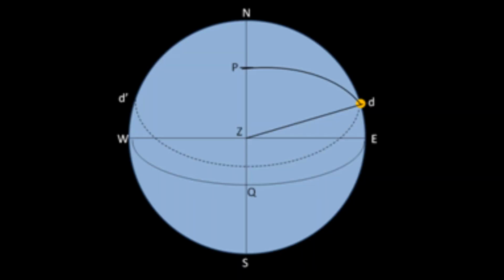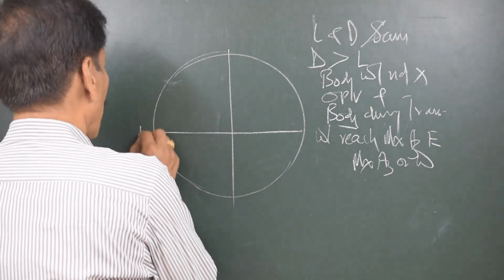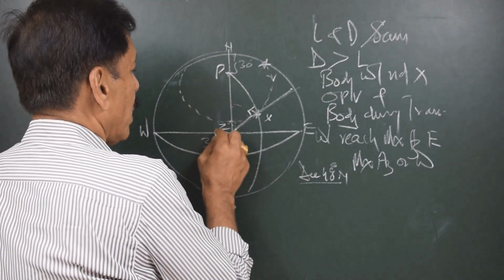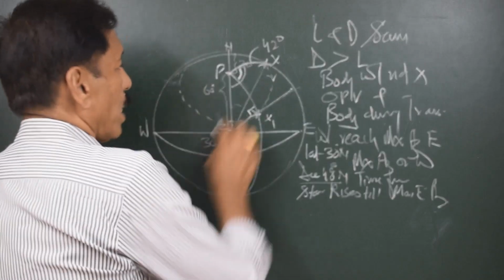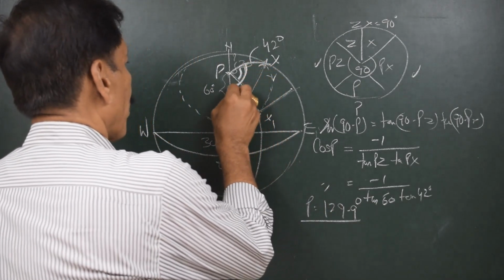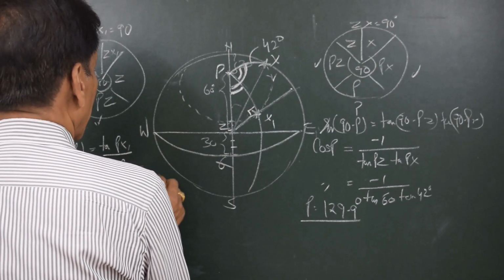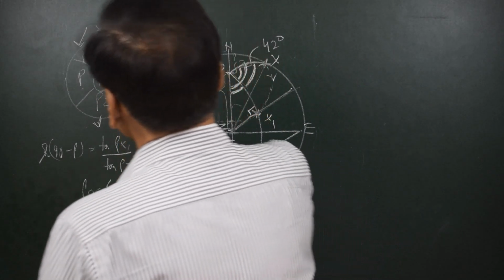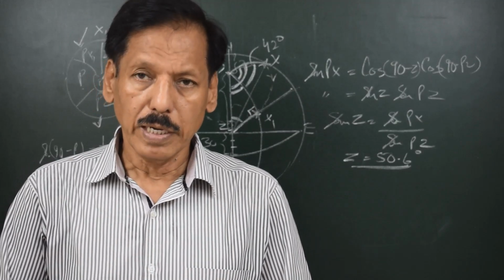Marine Astronomical Navigation - Video 23: Body at Maximum Azimuth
Celestial Astronomy is a very interesting subject if understood in a correct way. The teachers are responsible in a big way to make it interesting or otherwise. Even the non mariners might find this subject interesting. Capt. S.S. Chaudhari, who has been teaching the subject for last 30 years, works on this series of videos to share his knowledge and motivate the young marines. Capt. Chaudhari in this video explains about the conditions causing a body to be seen at maximum azimuth including the method to calculate the same.